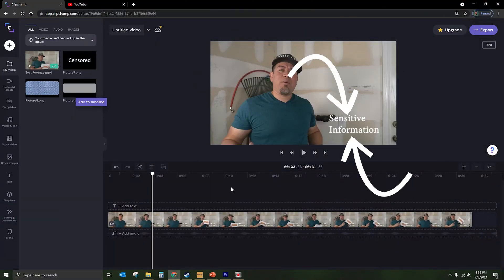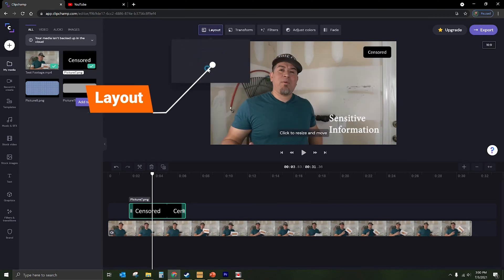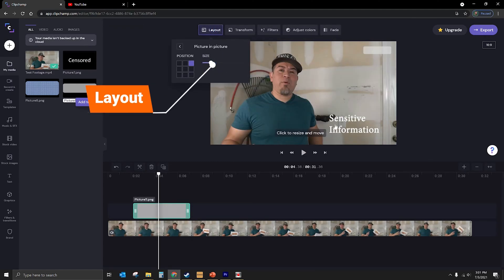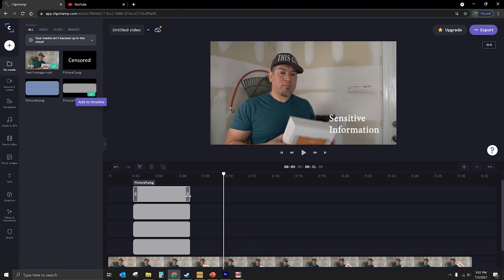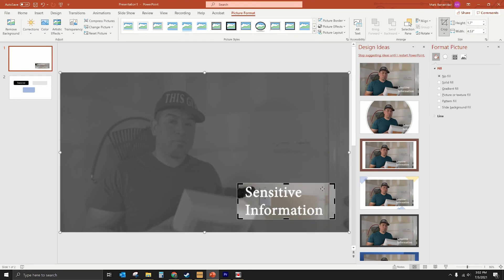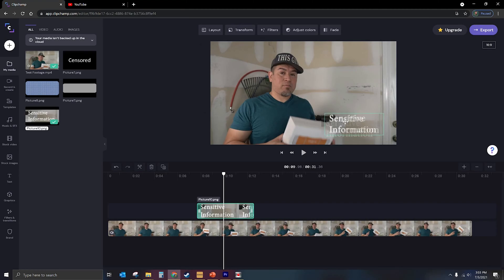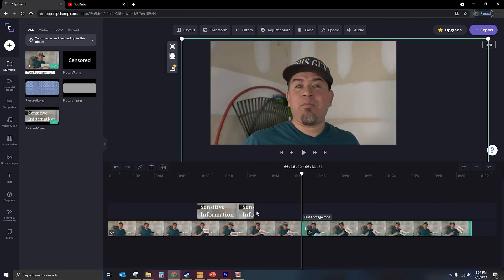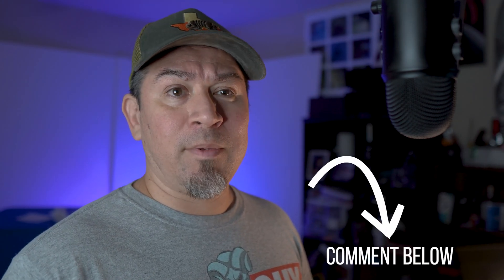Clipchamp.com: How to Blur or Mask Videos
ClipChamp.com doesn't have a blurring or masking option, but this video will show different options that you can use.